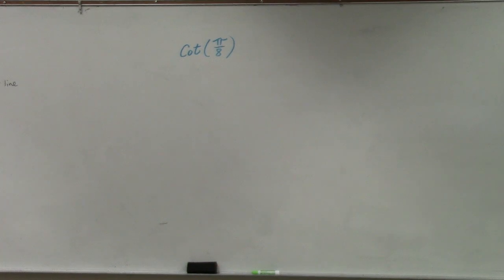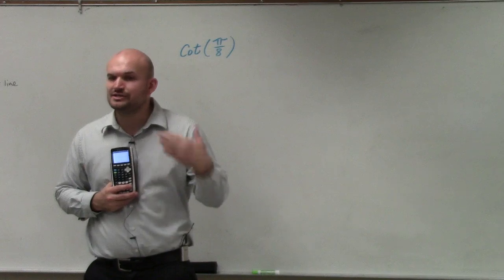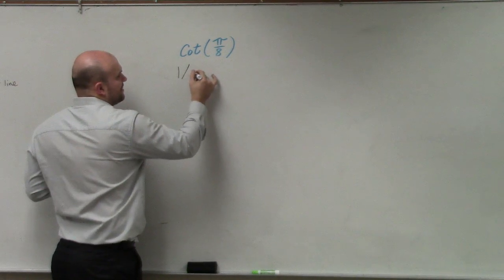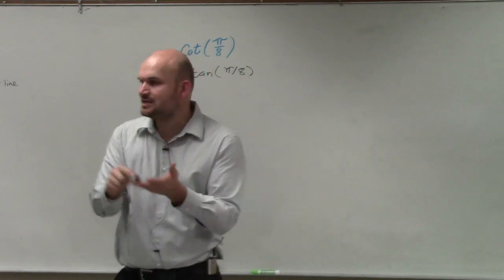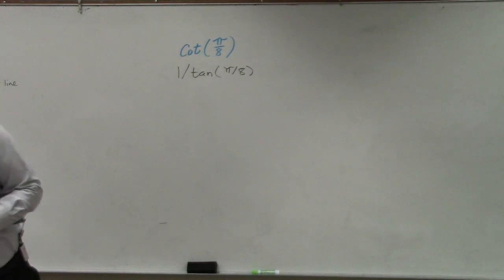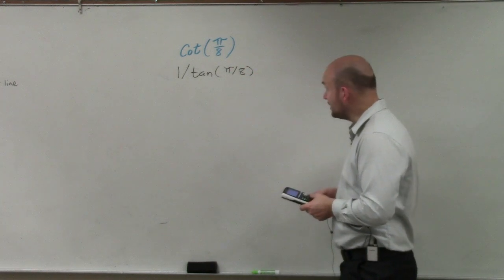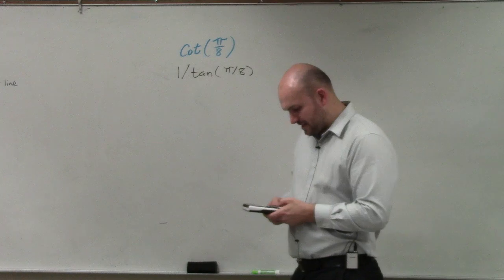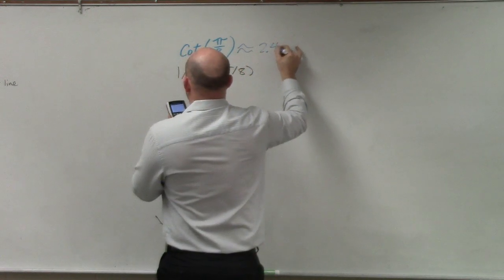How to evaluate cotangent using a calculator